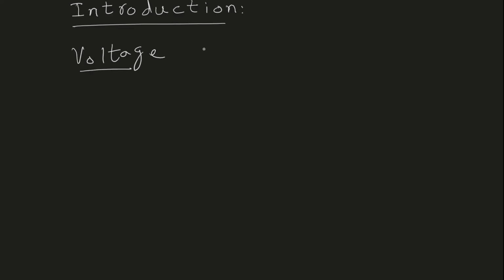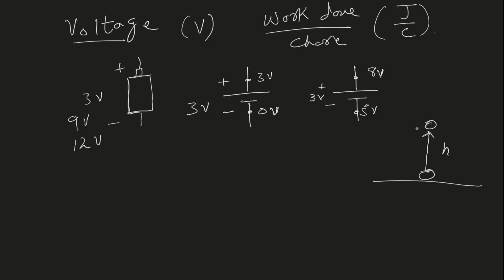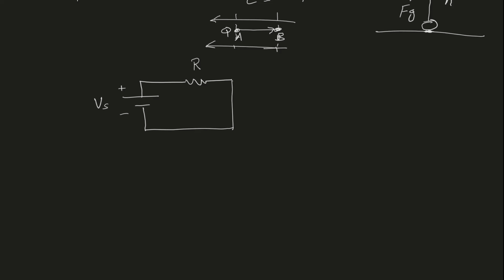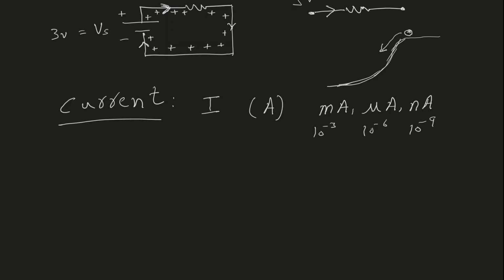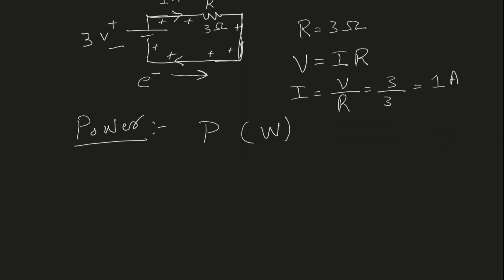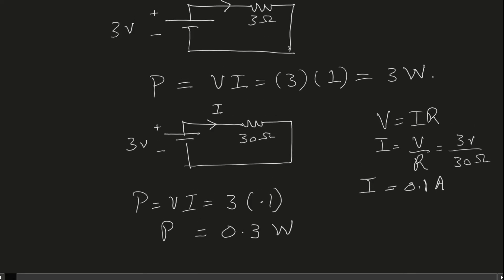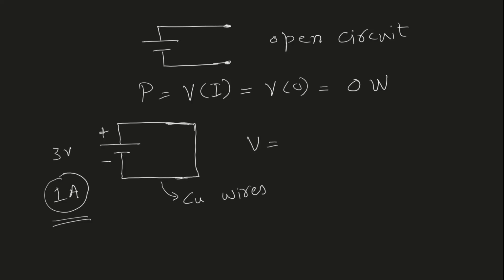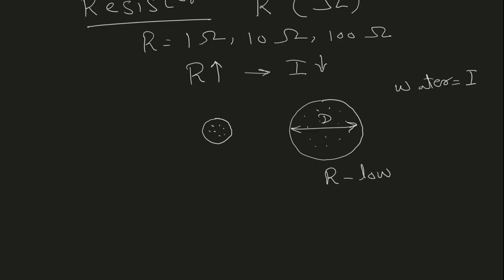Lec 1 Electric Circuits I Voltage Current Power and Resistor